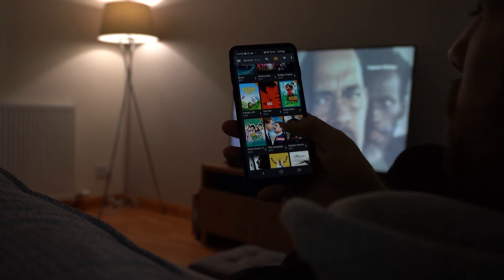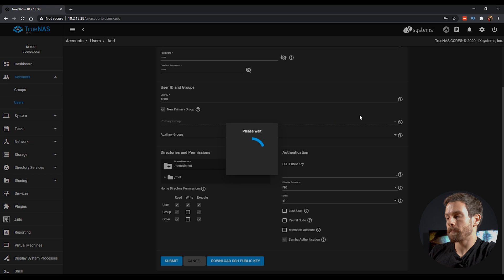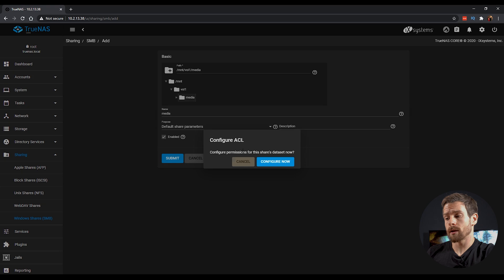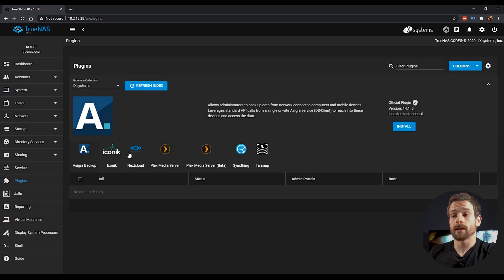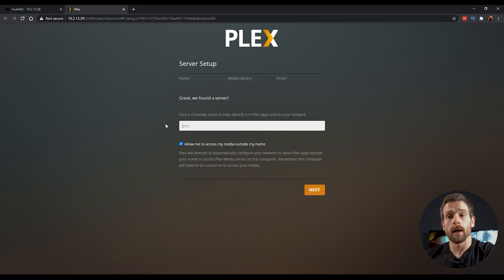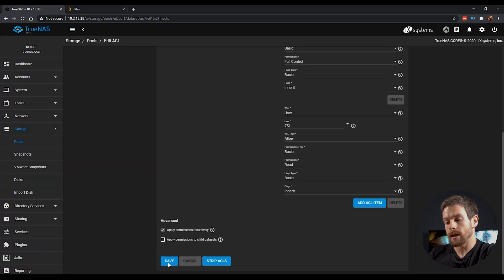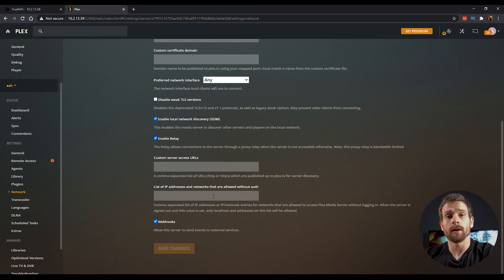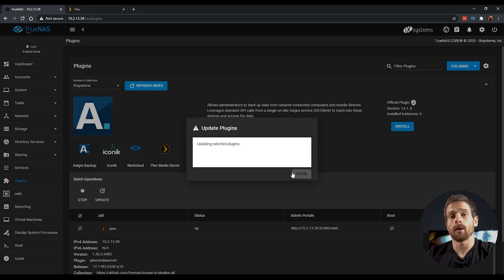TrueNAS Core 12 Plex Plugin Install and Setup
Today we are looking at how to install, setup and configure the Plex Media Server plugin on TrueNAS Core 12, formerly known as FreeNAS. We cover how to setup a media dataset on TrueNAS, create a SAMBA/CIFS share and configure ACL and permissions and install the Plex Media Server plugin and jail for TrueNAS.